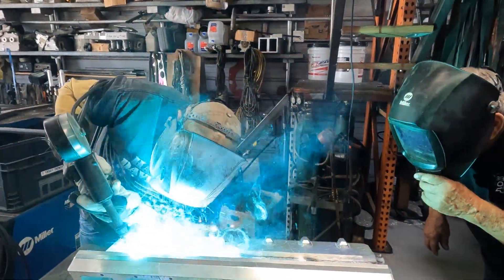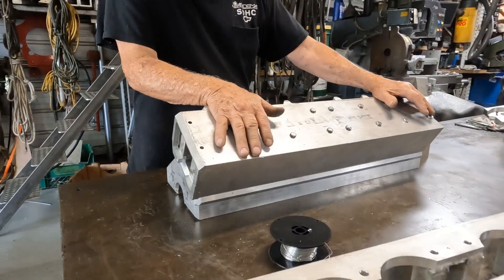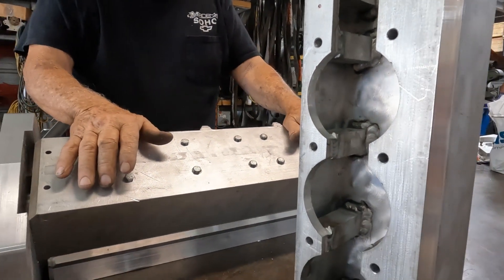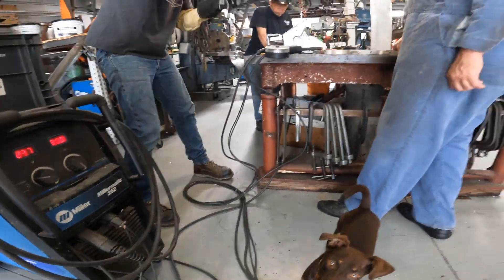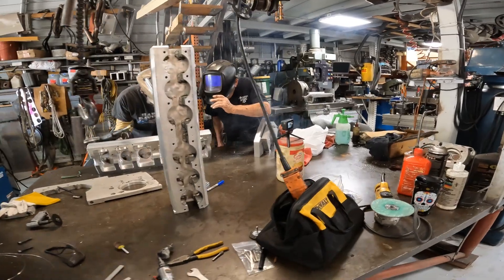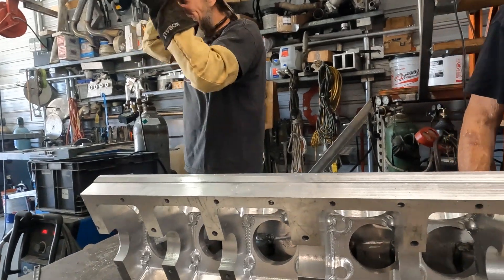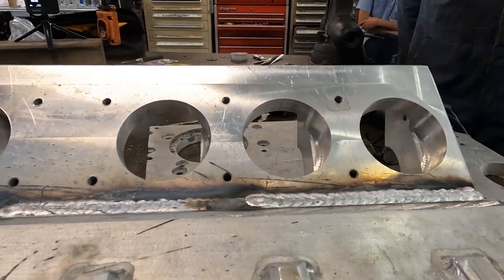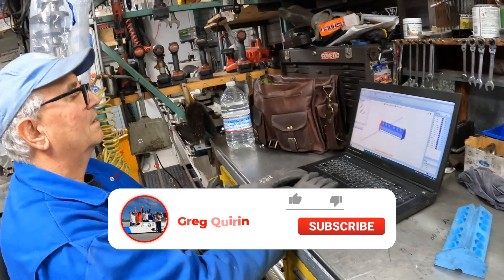Custom V12 Engine Build - Part 1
Kevin Braun and Pete Aardema are known for their one-off crazy engine builds.  In this video we will show you how Kevin has machined and manufactured the critical components as they begin welding together the newly designed 5 liter naturally aspirated V12 race engine. Pete and Kevin have hopes of seeing  800 horsepower with this newly engine running on gasoline.  This is part one of the a few series we plan to document showing the progress of what what it takes to build an engine from scratch.